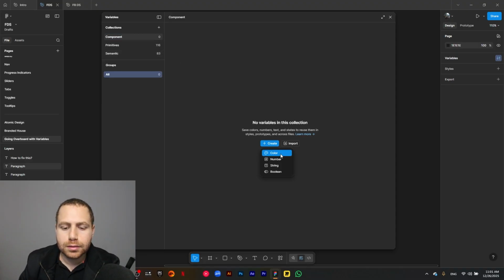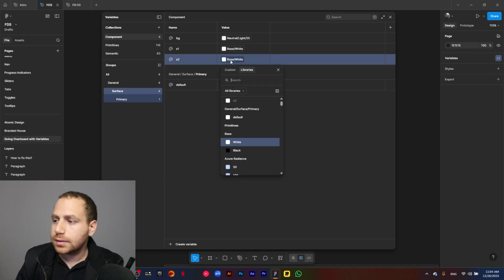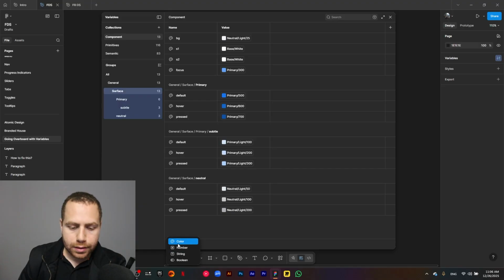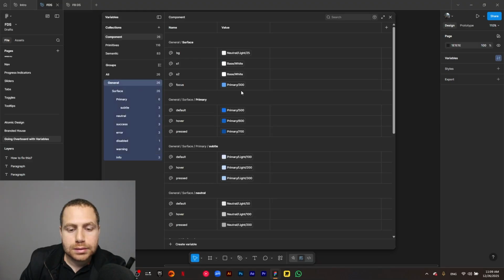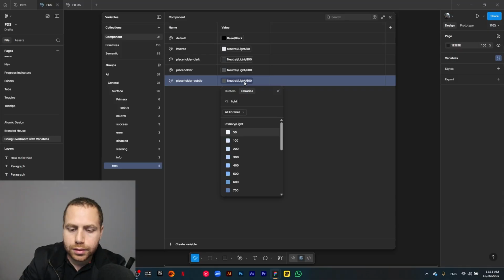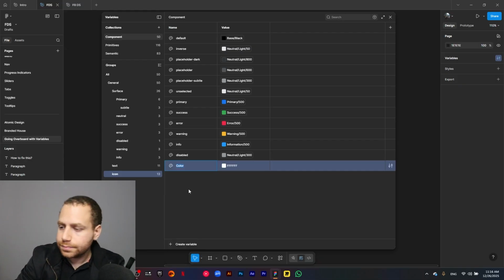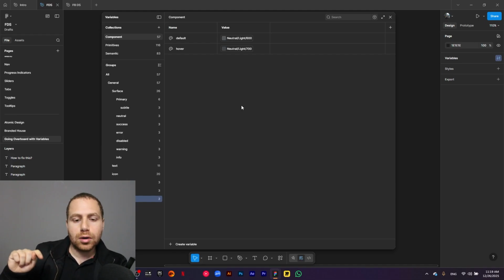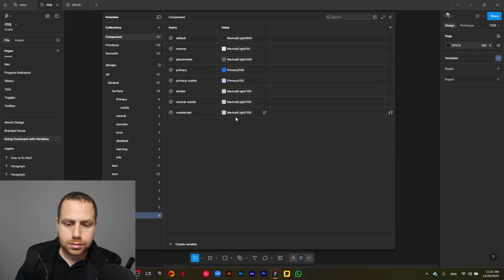I Remade Facebook's Design System Using Responsive Variables Figma Tutorial | Components Collection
In this video, I'm going to show you how to setup your Component Variables Collection in order to build the Facebook Design System.

This is the third collection used to make the color architecture of the file.